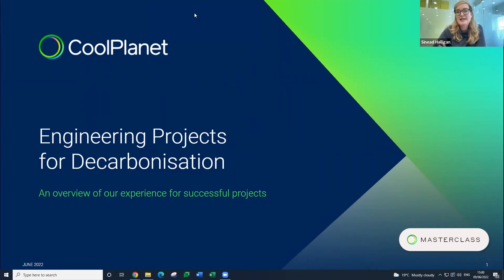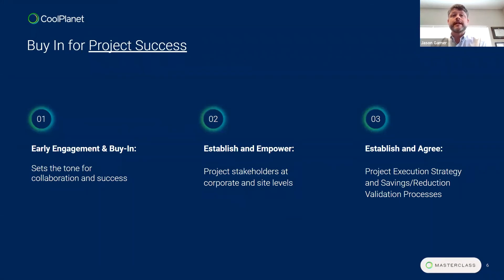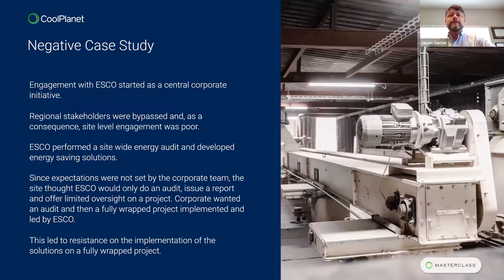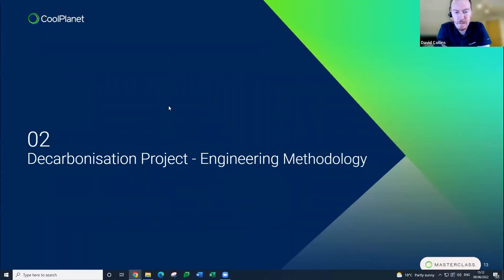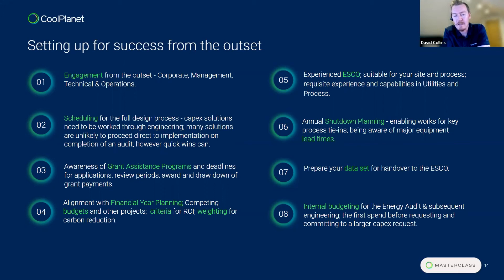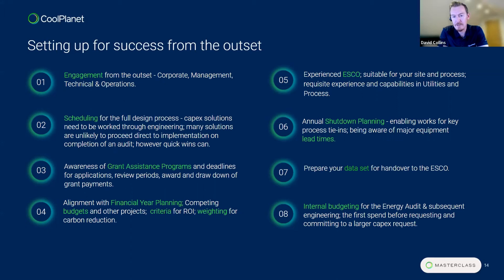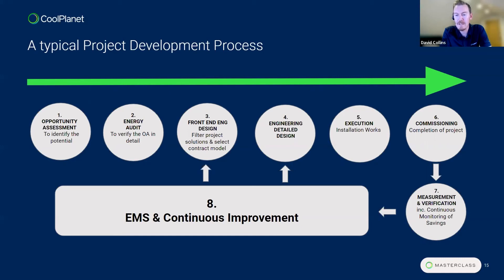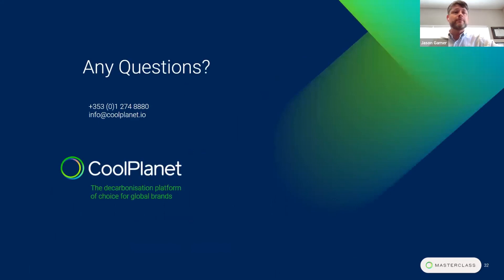Designing Engineering Projects for Decarbonisation | Masterclass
This masterclass focuses on our experience of the design process from start to finish of delivering solutions to reduce energy use, increase efficiency and deliver substantial carbon savings.

Hear about case studies from across the manufacturing sectors to see what works and what doesn’t when it comes to approaching decarbonisation.

This masterclass is aimed at plant managers, engineering managers, sustainability managers, EHS managers, maintenance managers, and professionals working in areas such as process engineering, emissions compliance, manufacturing, asset management and sustainability.

You will learn:

How you can amplify engineering processes for environmental sustainability
and governance.
How to develop a decarbonisation plan.
The best way to get buy-in from all of the team.
A step by step guide through the Process.
The energy efficiency project lifecycle and planning the engagement of stakeholders in a decarbonisation process.

Want to talk?